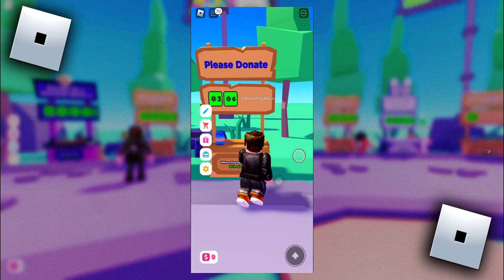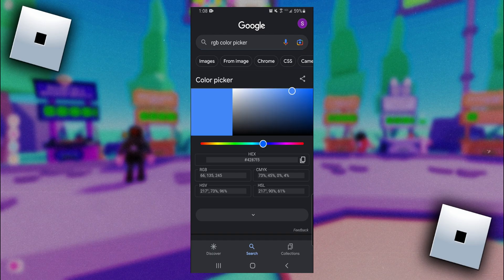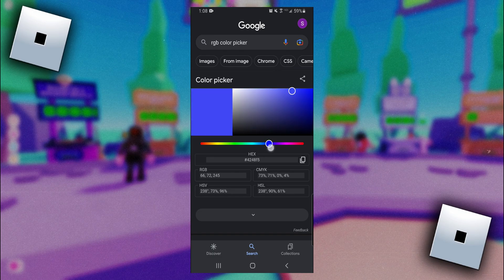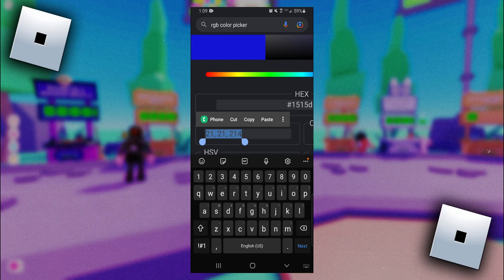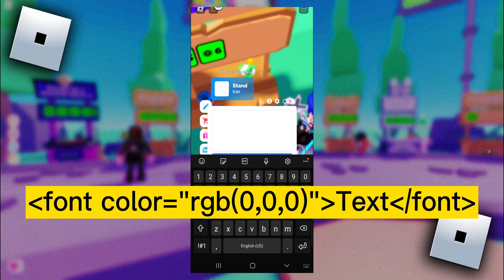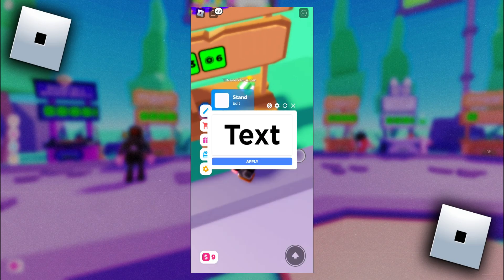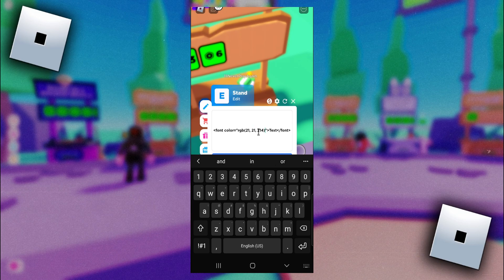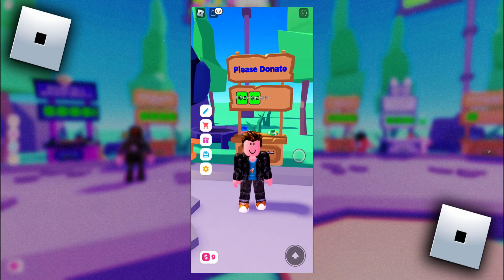How to Change Text Color in Pls Donate Mobile - iOS & Android Guide (2025)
In this video I show you how to change the text color on your stand in Roblox Pls Donate Mobile. This will work for the Android and iOS devices!

0:00 - Intro
0:06 - Change Text Color in Pls Donate Mobile

-SWIFTNESS